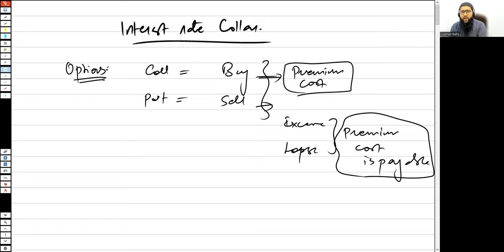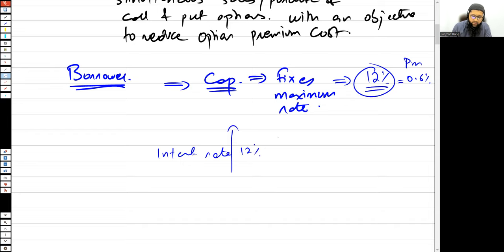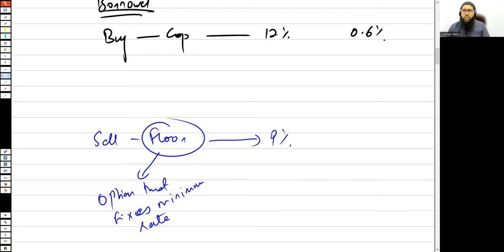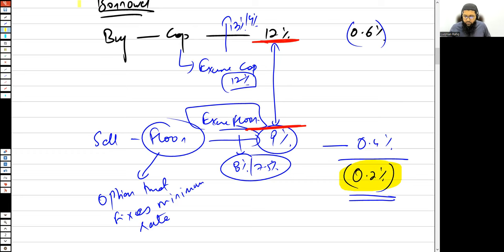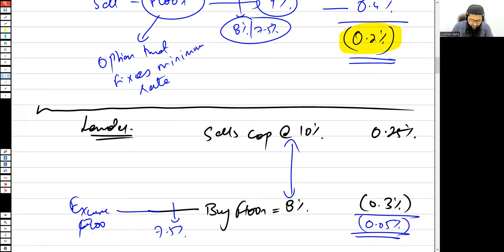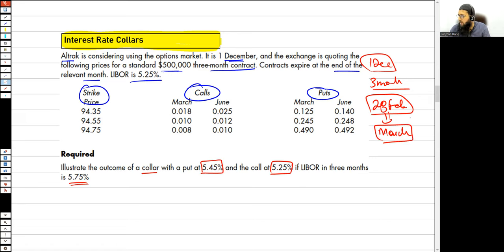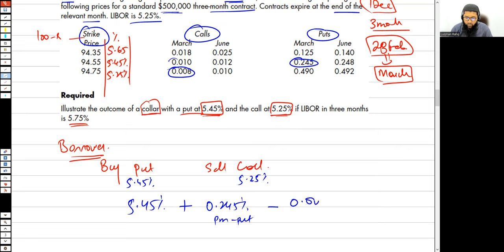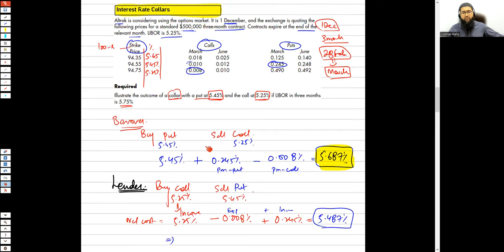Interest Rate Collars | Collar Hedge | ACCA | AFM | Luqman Rafiq | Escribir Academy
Interest Rate Collars are a hedging tool used to reduce the cost of premiums for the interest rate options.

This video by @LuqmanRafiq explains how interest rate Collars are used by Borrowers and the Lenders.